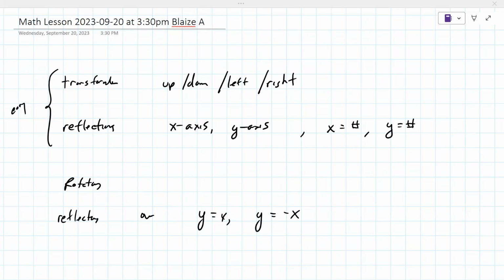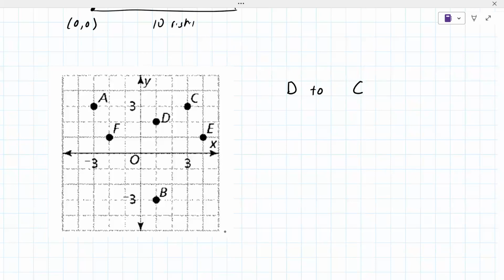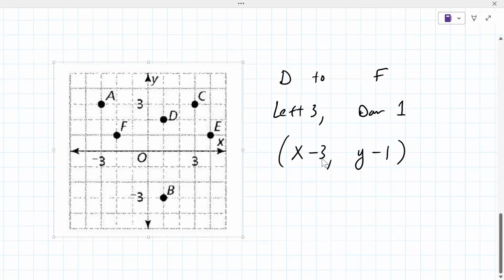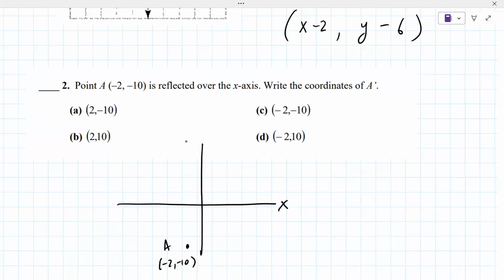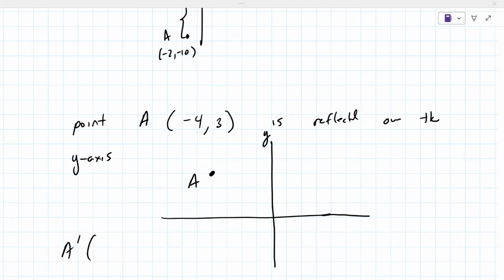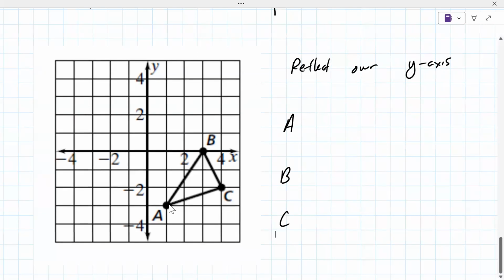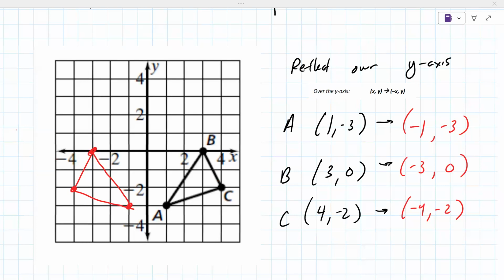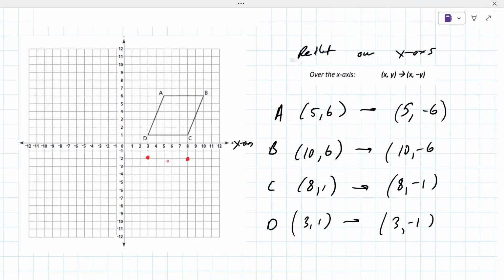High School Geometry Lesson [2023-09-20 at 3:30pm MST Blaize A]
This lesson covered topics in Geometry transformations of shifts and reflection.